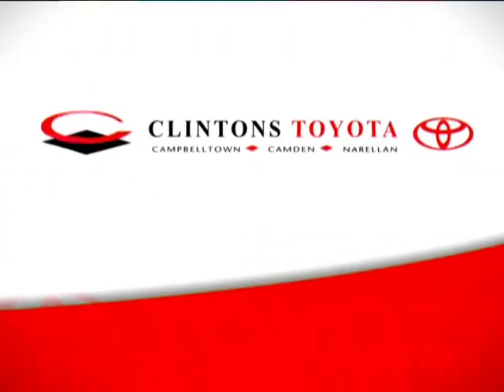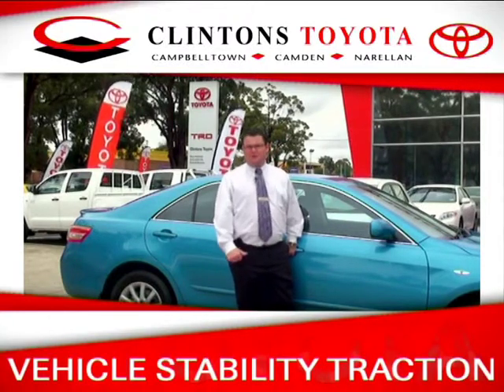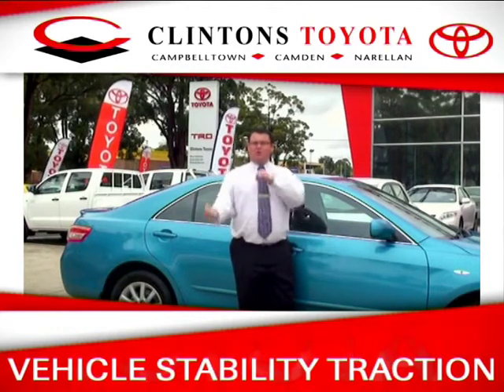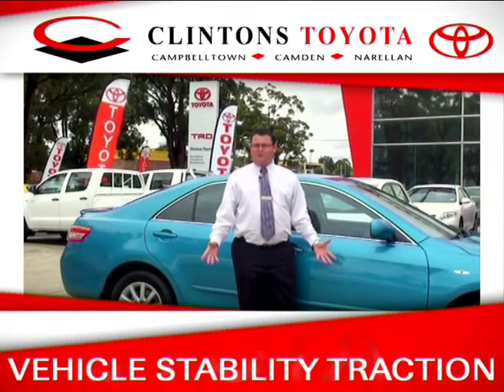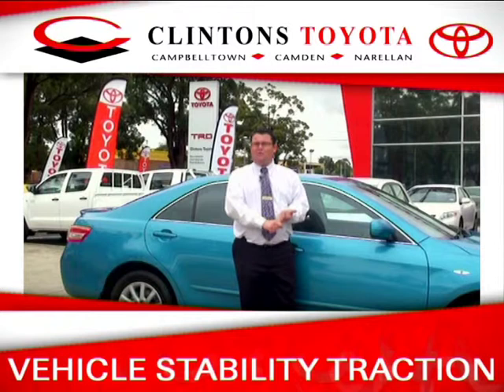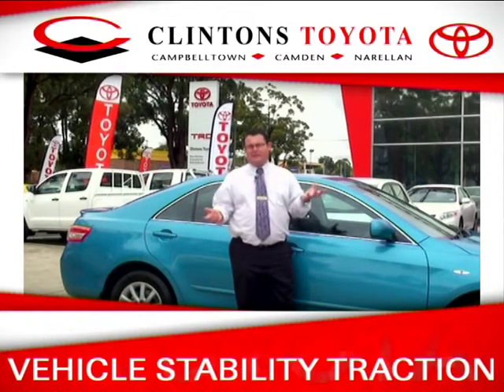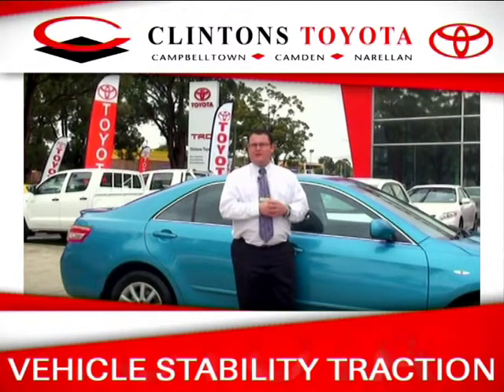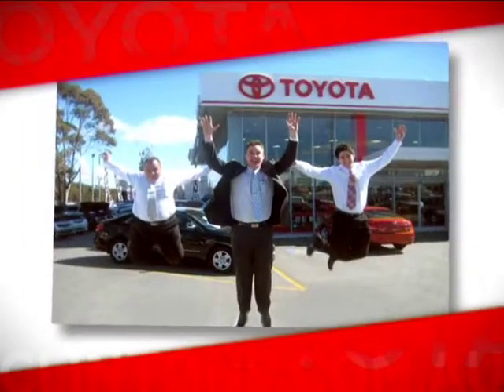Clintons Toyota Vehicle Stability Traction Control By Gavin Jones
Clintons Toyota is family owned and operated and has proudly been serving the Campbelltown, Camden and Picton District for over 60 years. Please contact 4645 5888 for current specials